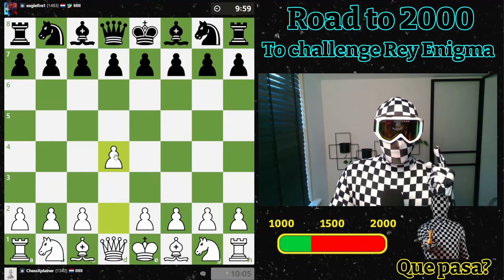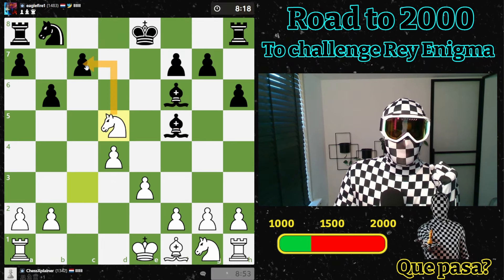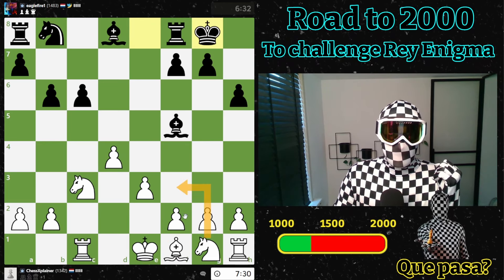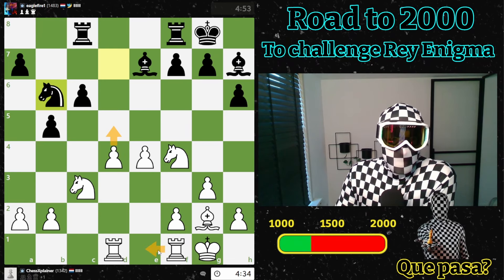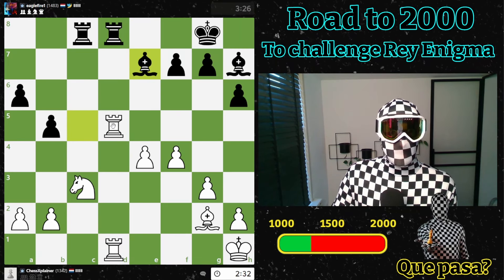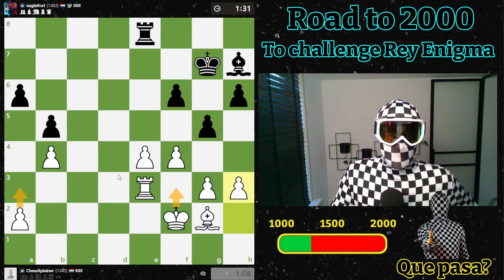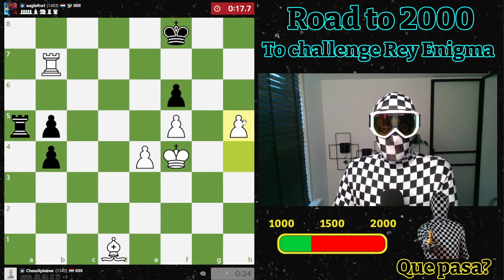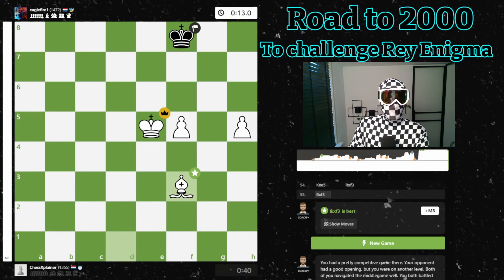Road to 2000 to challenge REY ENIGMA: Day 33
Leave your chess.com ID in the comments so I can setup a game against you and your game will be showed and analyzed in this series! And follow my on my road to 2000 to challenge Rey Enigma: winner keeps the suit!

One morning, I woke up with a vision: to share my passion for teaching chess in a unique and engaging way. Having taught kids chess for many years, I wanted to bring something different to the online chess community. That's how ChessXplainer was born, with me donning a distinctive outfit to stand out and make learning chess fun and memorable.

Interestingly, after launching the channel, I started receiving comments about someone named 'Rey Enigma.' Initially, I thought it was a simple spelling error, but these comments kept coming back. To my surprise, I discovered Rey Enigma, a Spanish-speaking individual who also dresses up in the same outfit. As a non-Spanish speaking person, I obviously had never encountered his content before.

This discovery led to an exciting turn in my journey. Inspired by the comments and the connection to Rey Enigma, I've embarked on a new challenge: A Road to 2000. My goal is to prepare myself for a face-off with Rey Enigma, where the winner gets to keep the suit! Along this road, I aim to enrich your chess knowledge, covering a wide array of strategies and tips to improve your game.

Join me on this adventurous Road to 2000 and beyond. Whether you're here to learn chess, enjoy the journey, or simply curious about how this challenge unfolds, there's a place for you on this channel. Let's dive into the world of chess together and make learning an unforgettable experience.